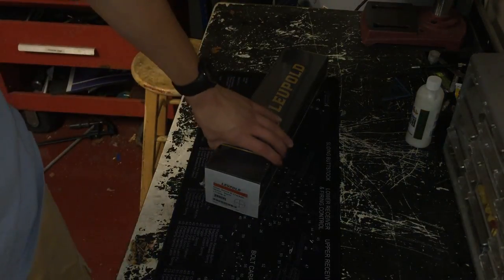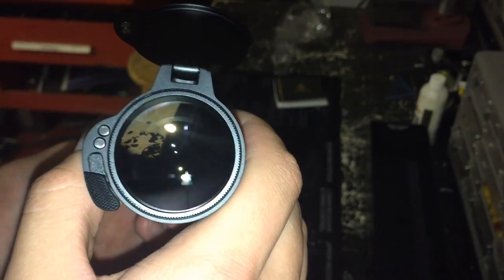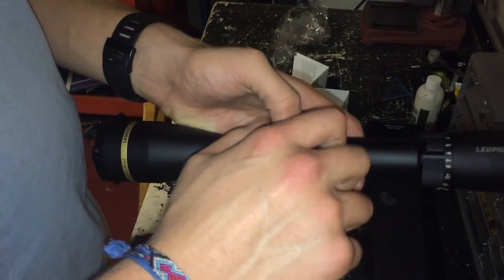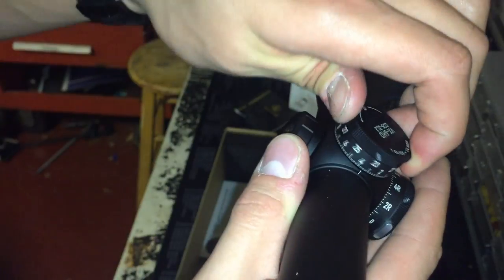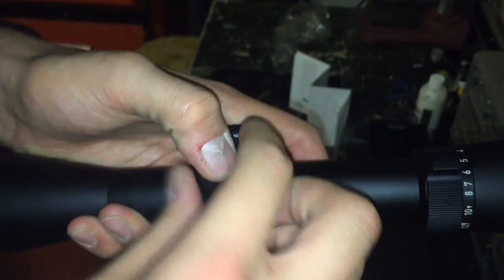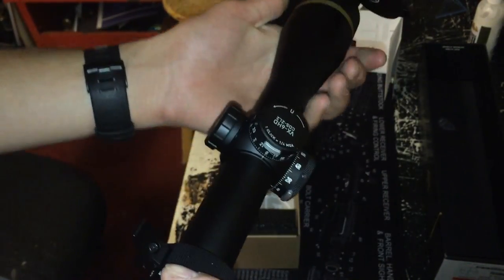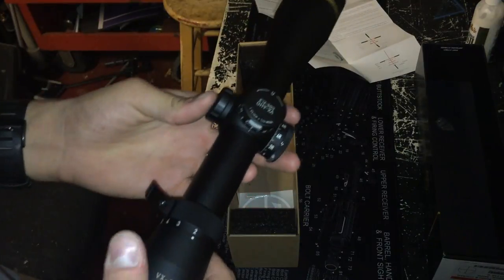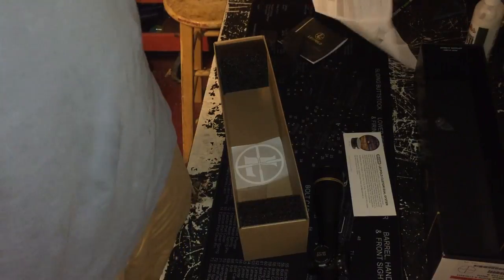NEW! Leupold VX-6HD 2-12X42 Boone and Crockett Review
So today, I bring to you the baddest scopes that were released from Shot Show of 2017. The VX-6HD.
I now know that Leupold has a lifetime warranty; I was wrong about saying they didn't in the video